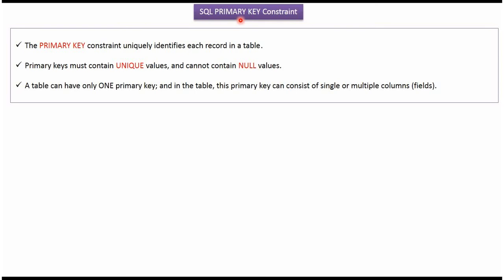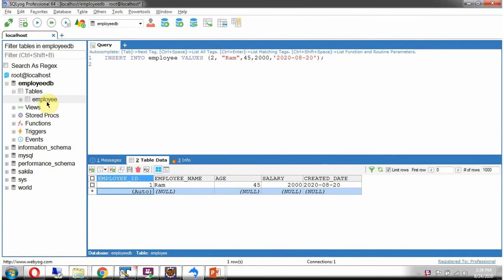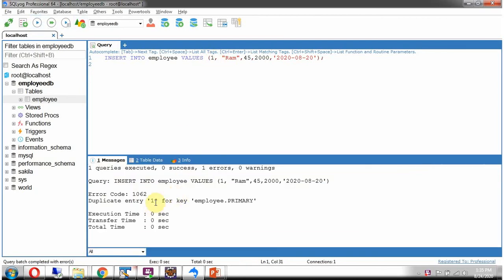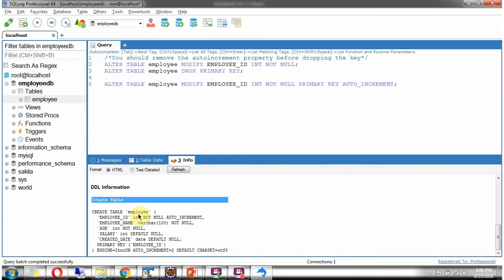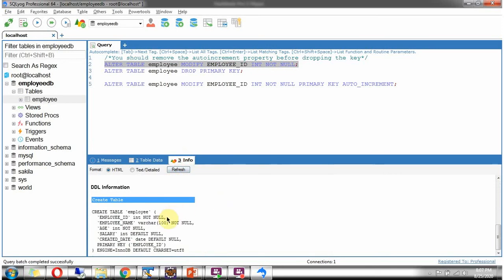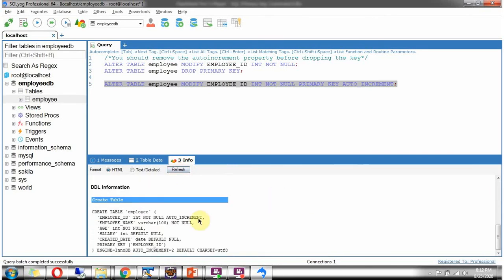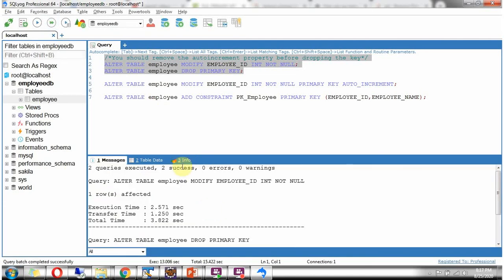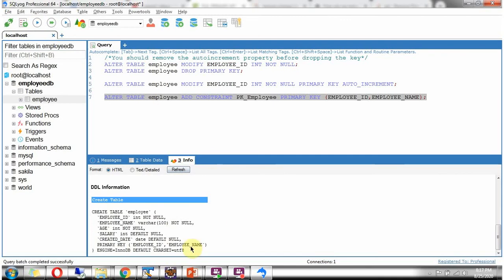How to use the Primary key Constraint in SQL? | SQL Tutorial For Beginners | Learn SQL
Welcome to our SQL tutorial for beginners! In this video, we delve into the Primary Key Constraint in SQL, a fundamental concept for ensuring data integrity and uniquely identifying records within a table. Understanding how to use the Primary Key Constraint is essential for database administrators and developers to establish relationships between tables and enforce entity integrity.

In this tutorial, you'll learn:
- What the Primary Key Constraint in SQL is and why it is used to uniquely identify each record in a table.
- The syntax for defining Primary Key Constraint during table creation and modification using CREATE TABLE and ALTER TABLE statements.
- Practical examples demonstrating the implementation of Primary Key Constraint to enforce uniqueness and facilitate data retrieval.
- How to choose appropriate columns for Primary Key Constraint and handle Primary Key violations.
- Tips and best practices for designing database schemas with effective use of Primary Key Constraint to maintain data consistency.

By the end of this video, you'll have a solid understanding of how to effectively utilize the Primary Key Constraint in SQL to ensure data integrity and optimize database performance.